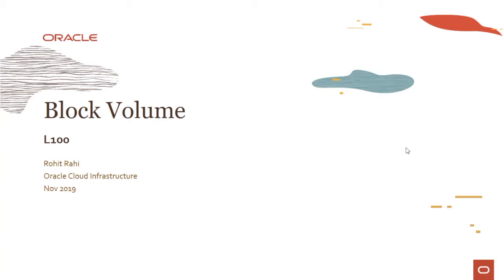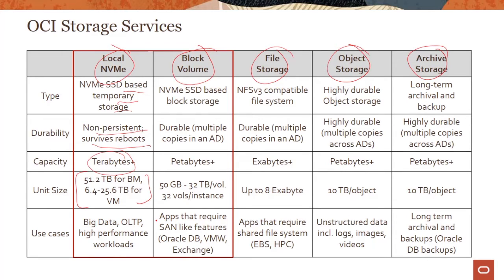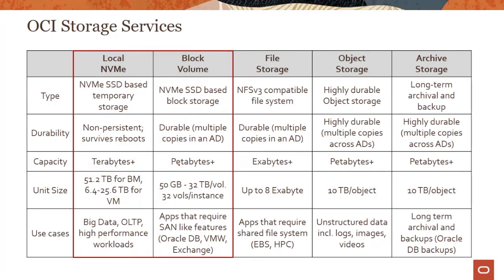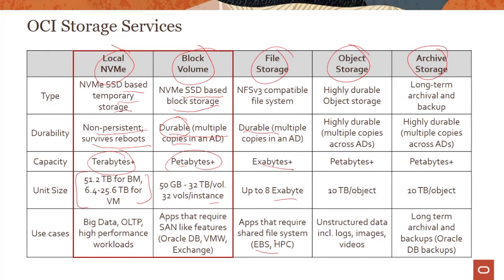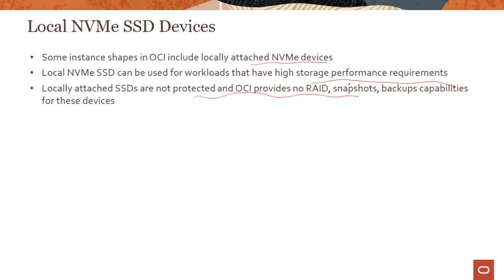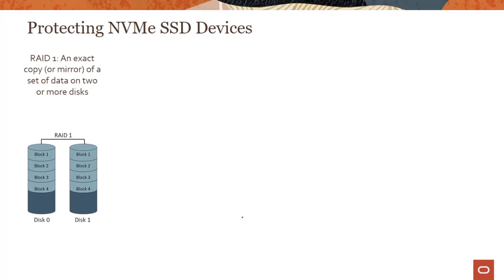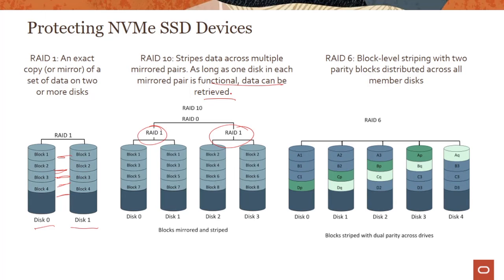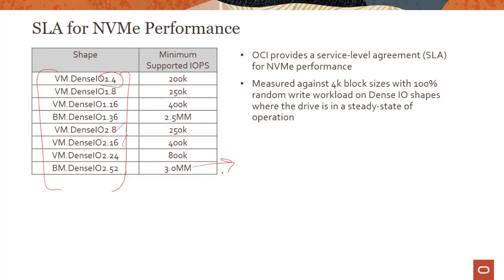Local NVMe 30